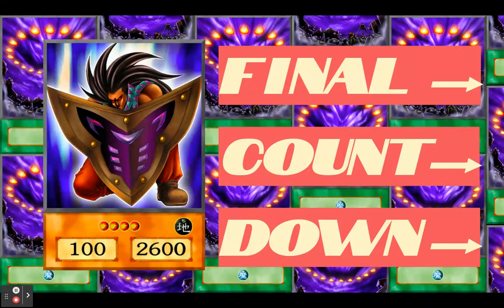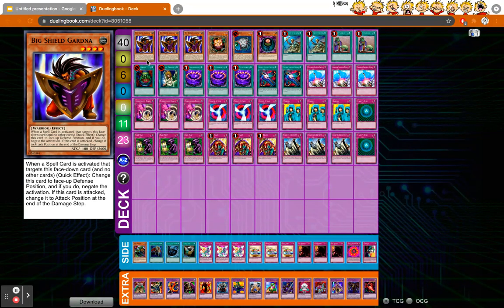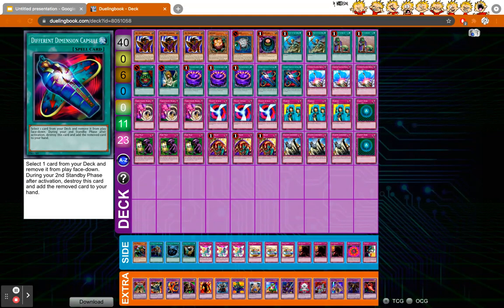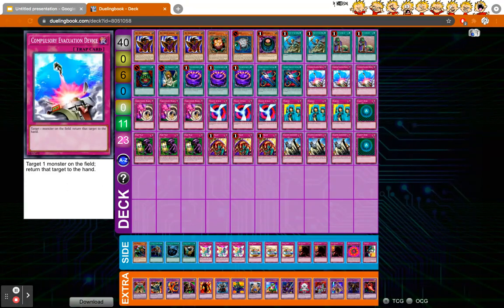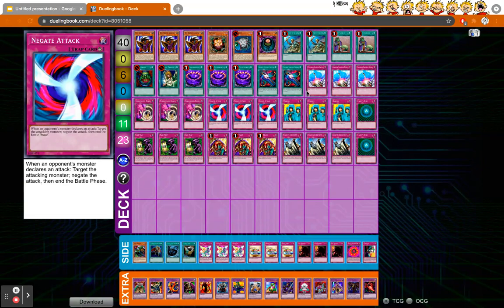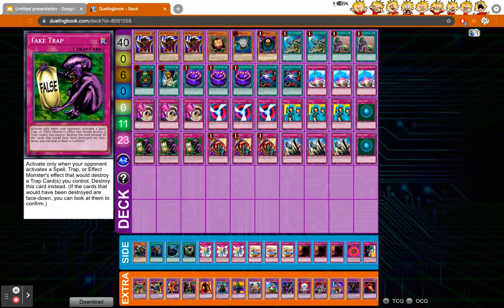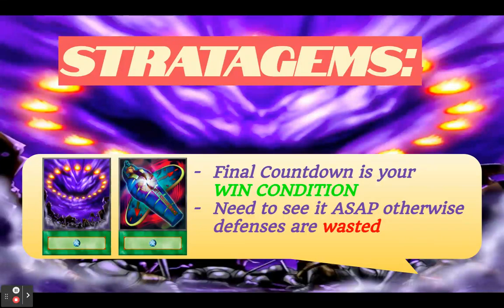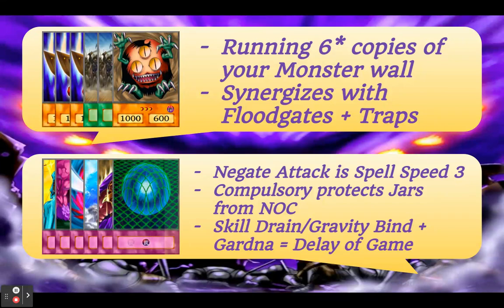FINAL COUNTDOWN - SRS Goat Format Deck Profile Ft Fez Ferrari #7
Yo,
Been awhile! Thought it was kind of fitting that I came back with a Final Countdown deck... Hope you guys enjoy this casual, but surprisingly decent, deck. If you can withstand their MST, Breaker, and Heavy, (think 3x Fake Trap + 3x Solemn) you will be poised to win the duel... via Final Countdown no less!!!
-SBM